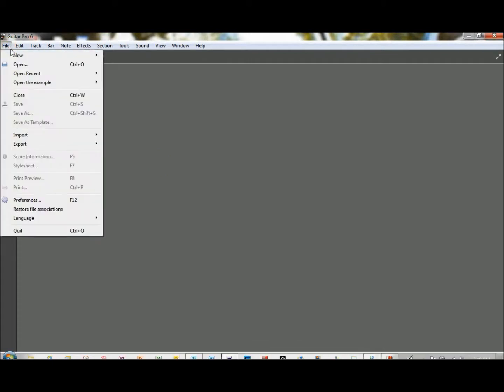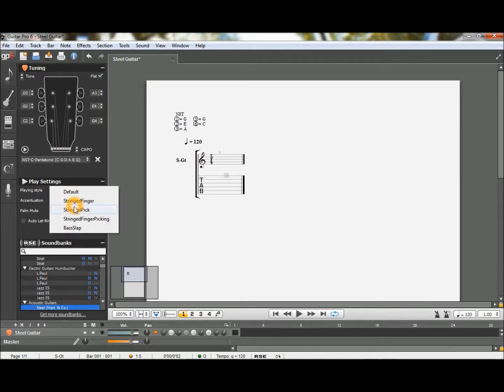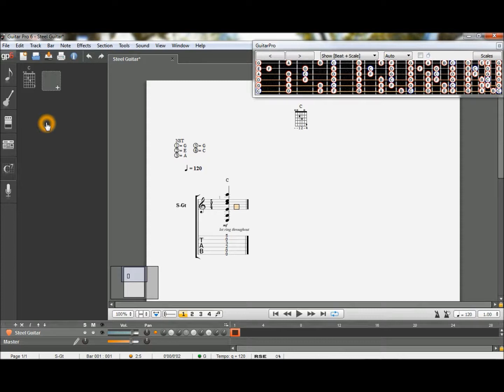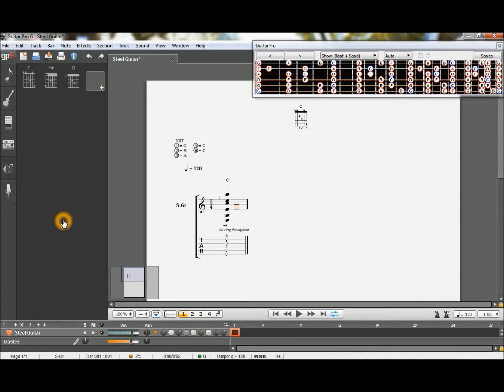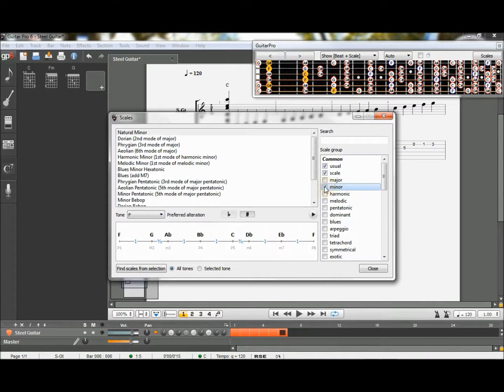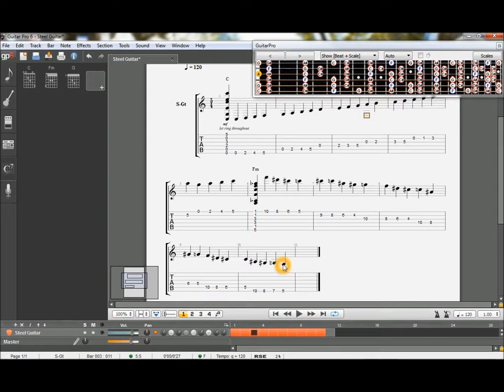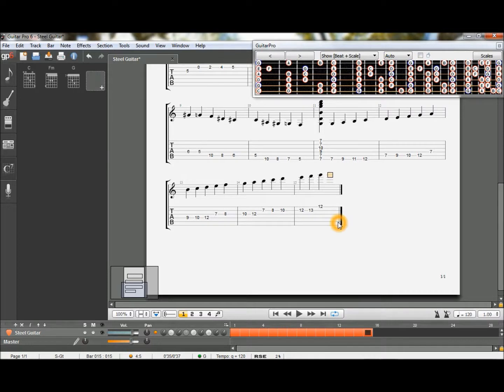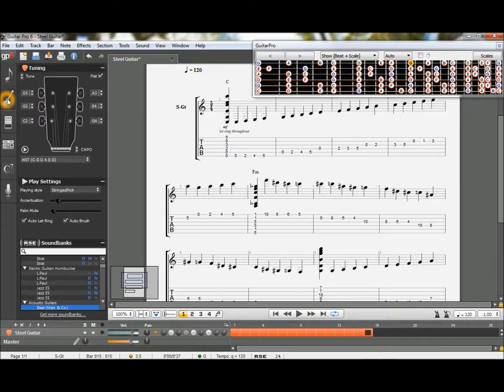NST Chord and Scale creation in Guitar Pro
Step by step method of creating NST (C-Pentatonic or CGDaeg tuning) chord structures, scales and progressions in score and tab format using guitar Pro 6
Copyright Rajiv Mistry